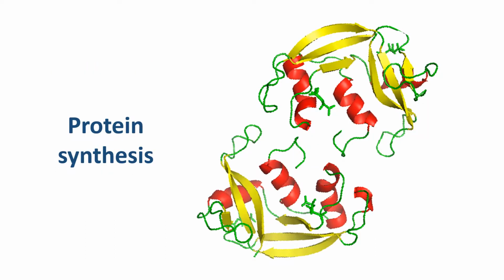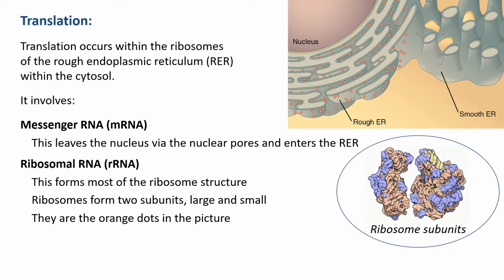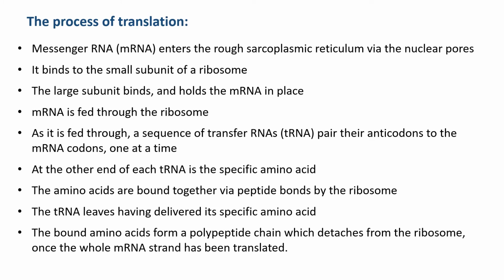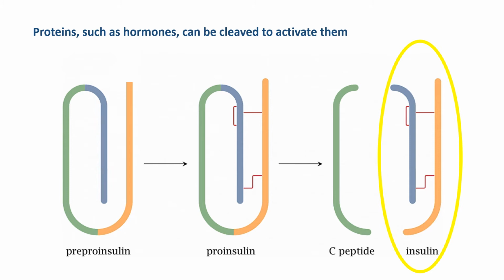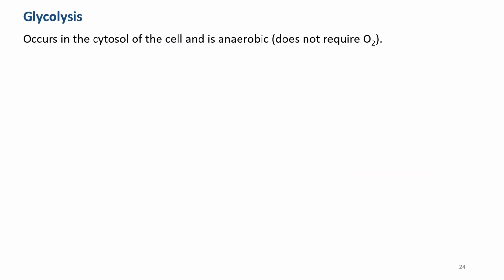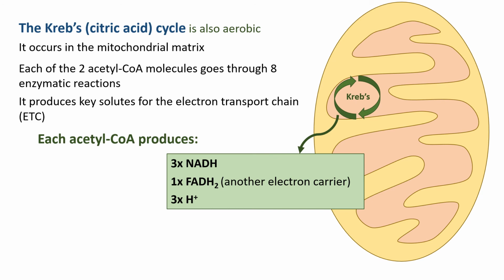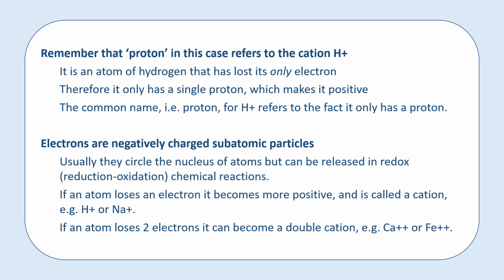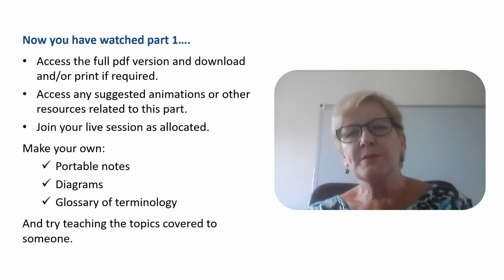Cell biology part 1